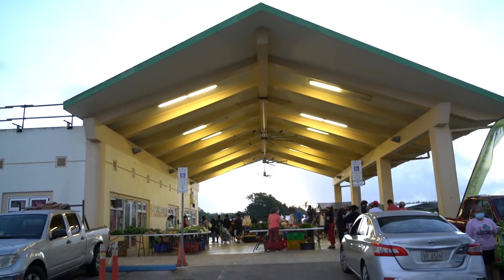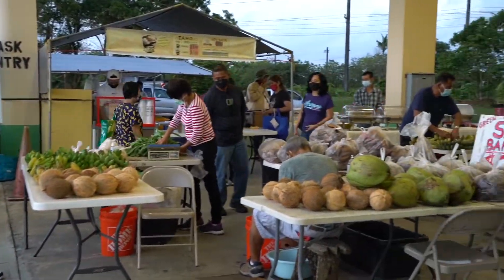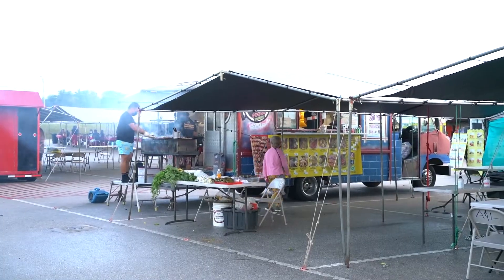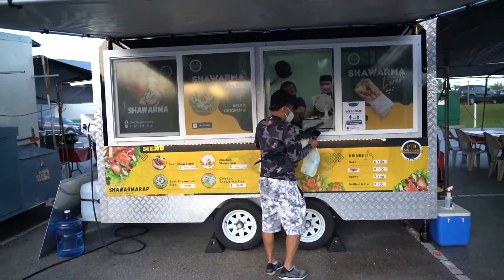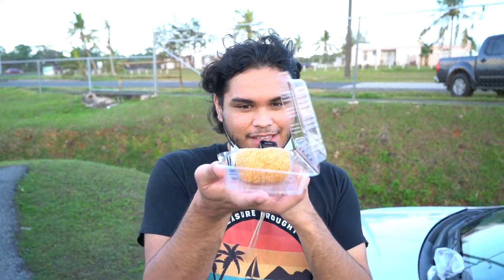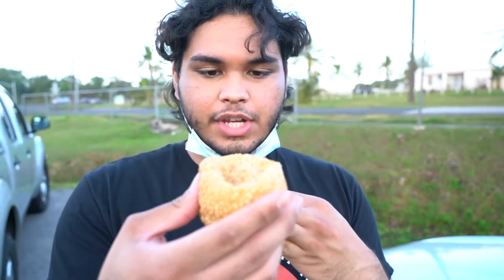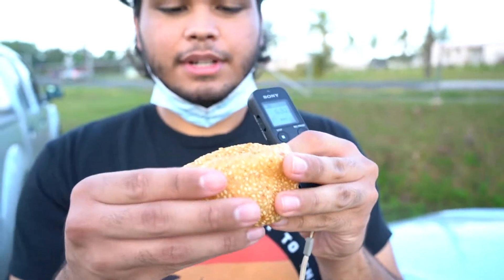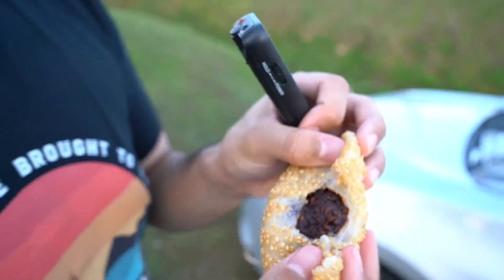Guam Flea Market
Let's check out what Guam's Flea Market has to offer!